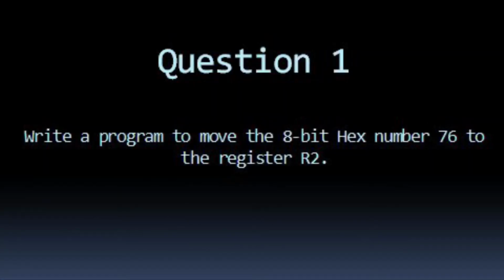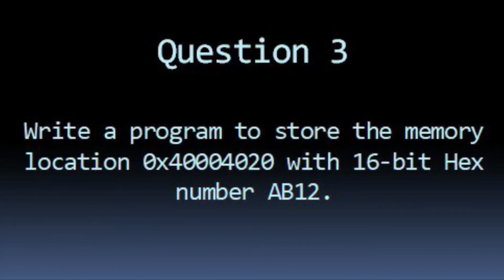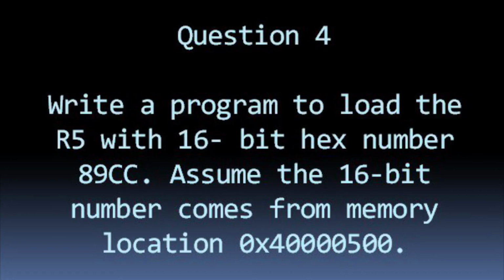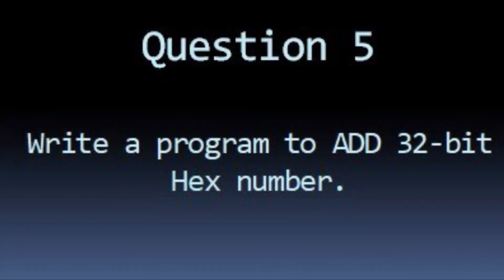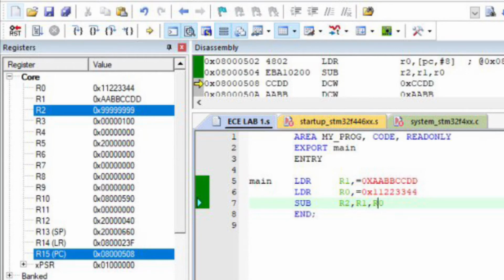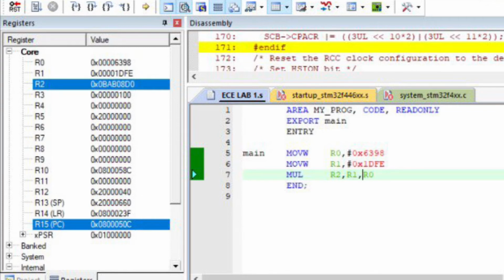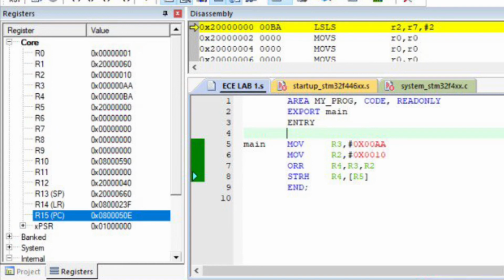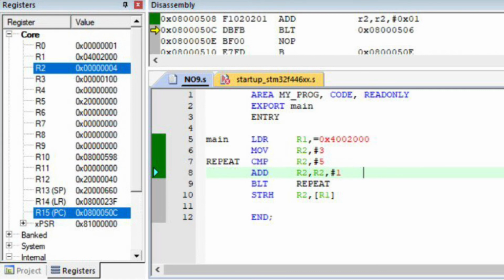ECE 521 Lab 1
MUHAMMAD SYARIFUDIN BIN MOHAMAD SABRI
EE2423B